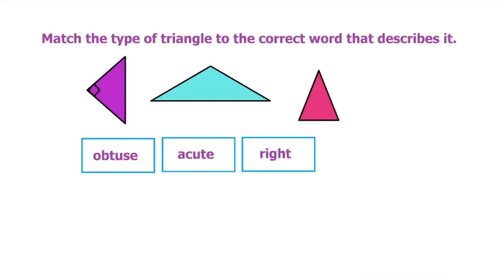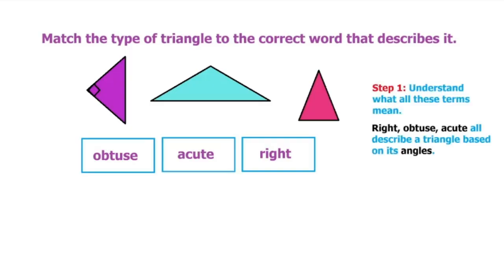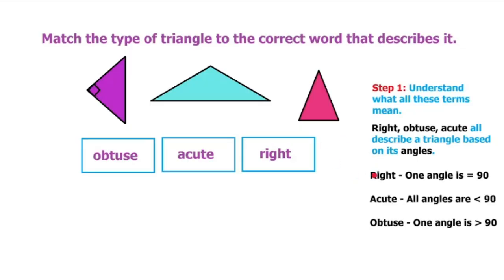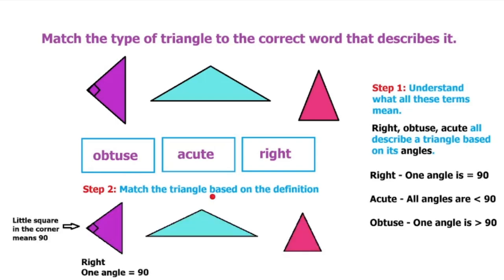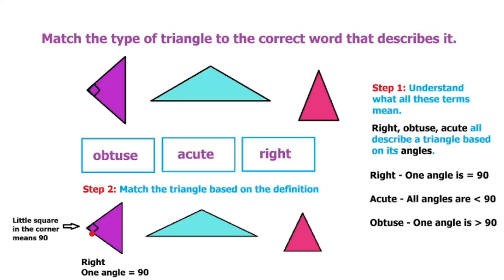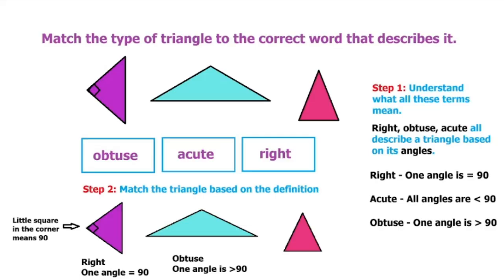Acute, Obtuse and Right Angles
Level 5 Welcome to Acute, Obtuse and Right Angles! Need help with how to find Acute, Obtuse and Right Angles? You're in the right place!

Whether you're just starting out, or need a quick refresher, this is the video for you if you're looking for help with Acute, Obtuse and Right Angles. I will go through examples and explain the steps of how to find Acute, Obtuse and Right Angles.